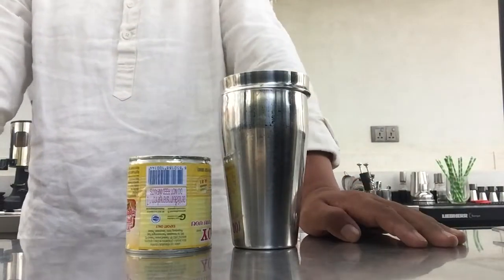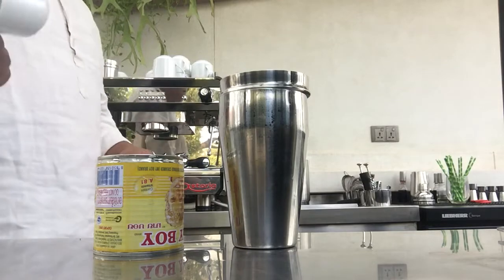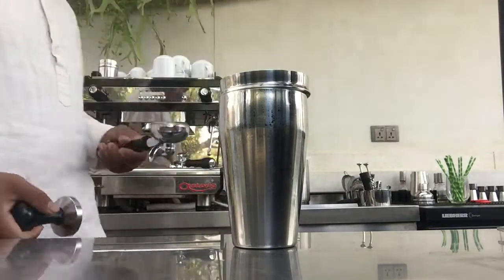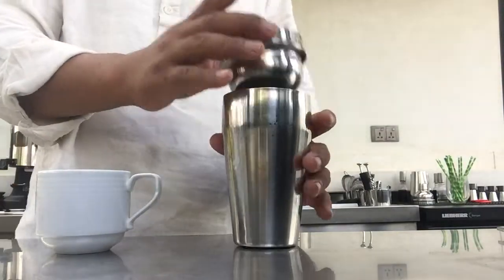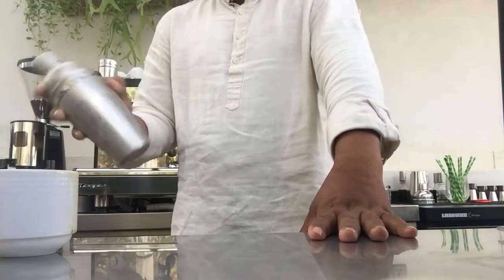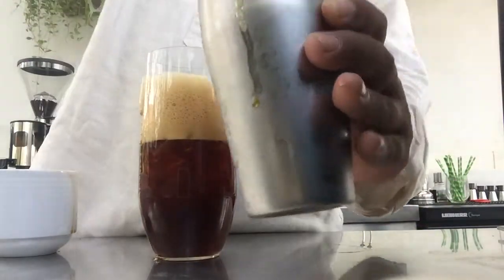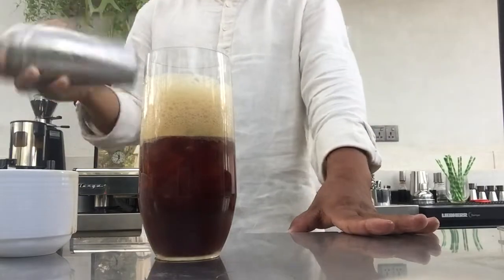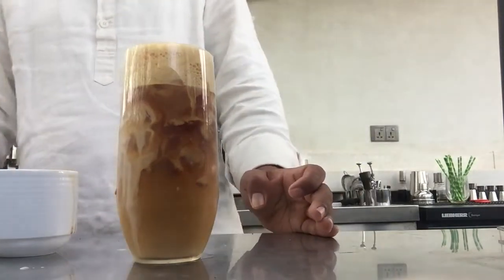How to make ice coffee with sweet Milk by Mr rith